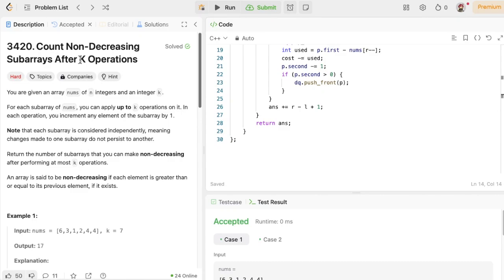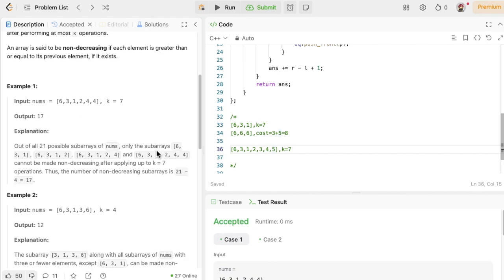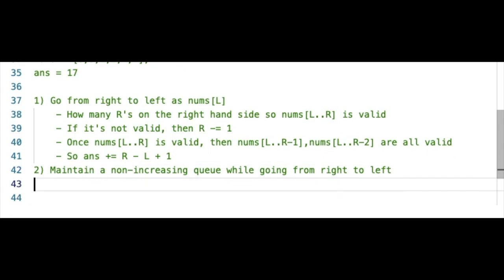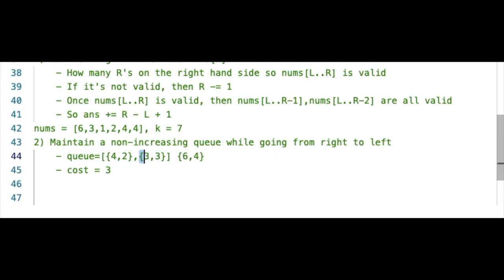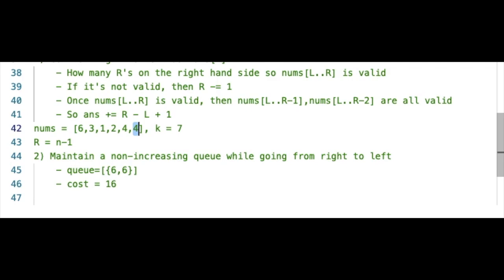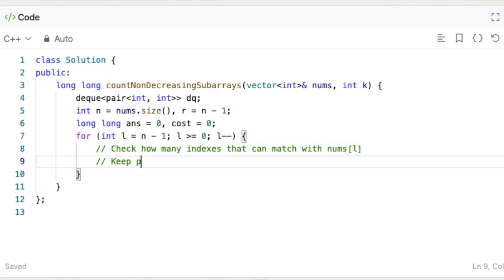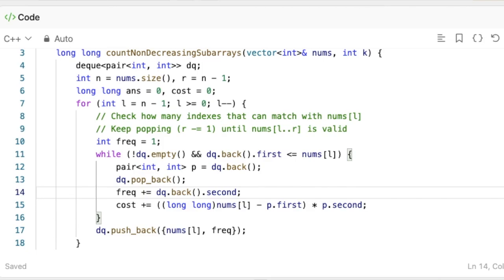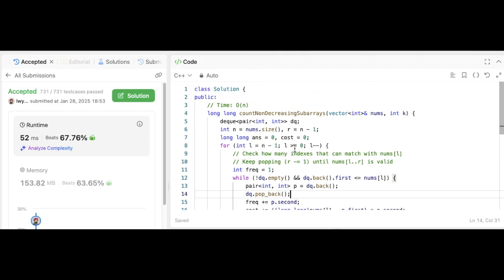Count Non-Decreasing Subarrays After K Operations (LeetCode Hard)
Timecodes:
0:00 Problem Description
4:42 Solution
21:46 Code
32:36 Complexity Analysis